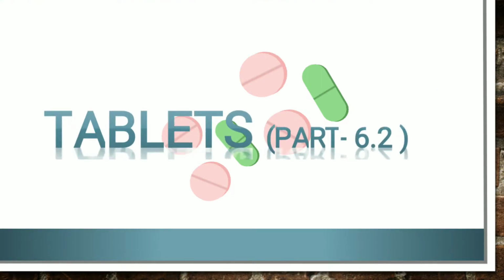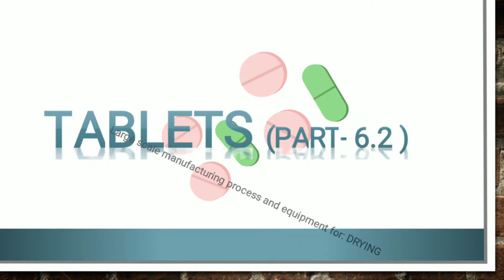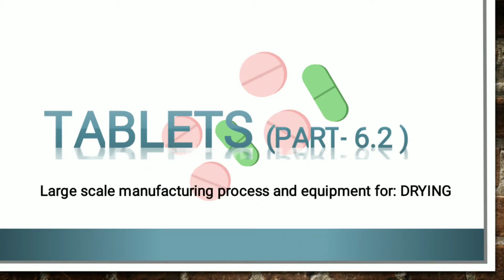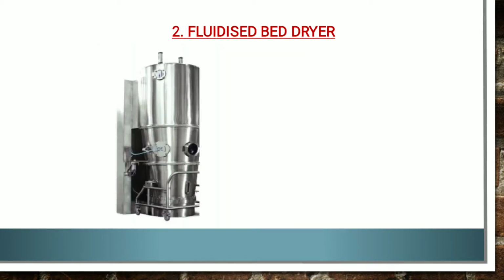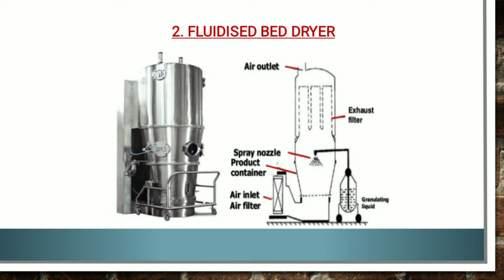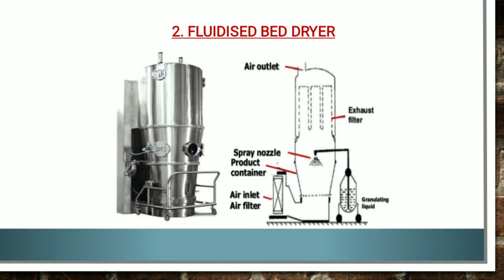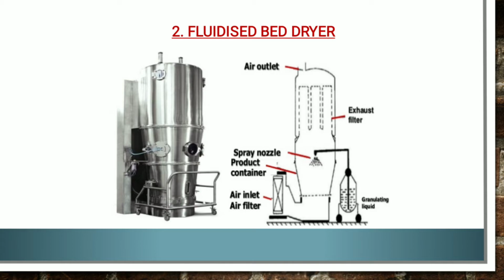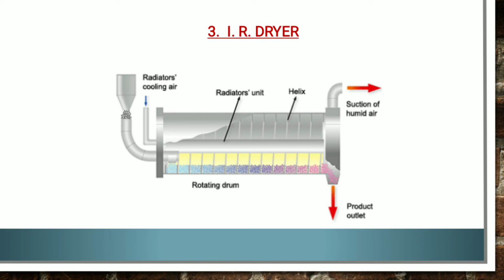Common Drying Equipment's used in Tablet Manufacturing.